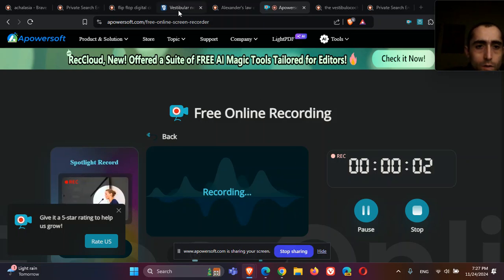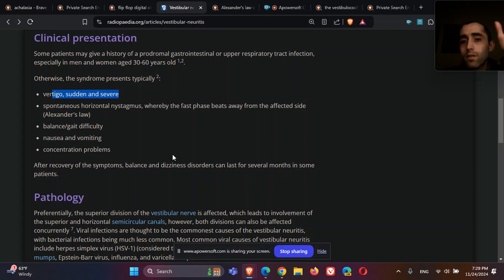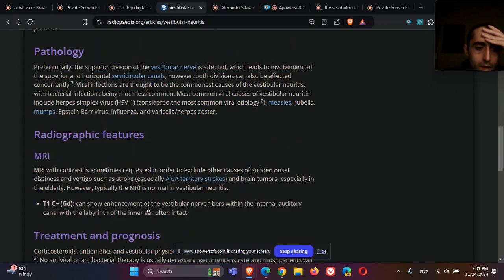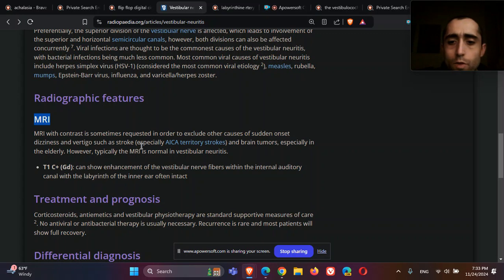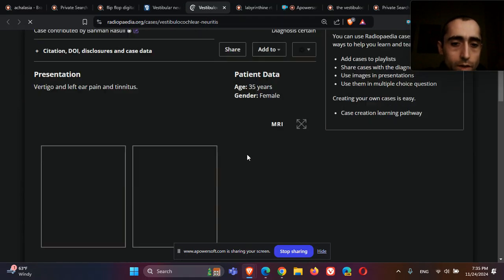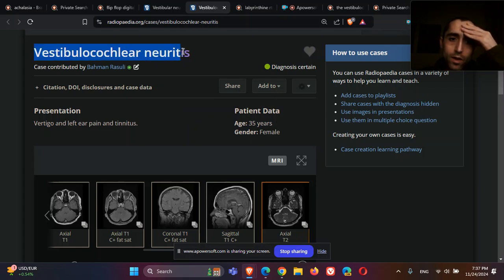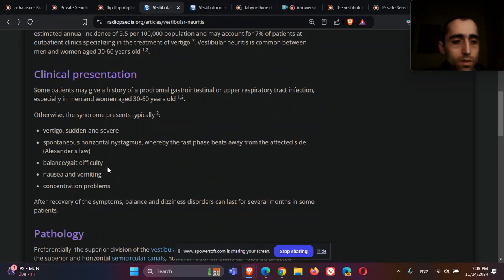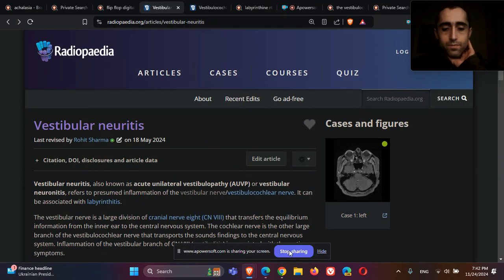Radiology and ENT Vestibular neuronitis and viral labyrinthitis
Thanks from Radiopedia - i used there page for this as you can see.